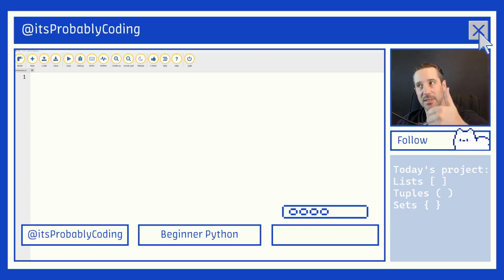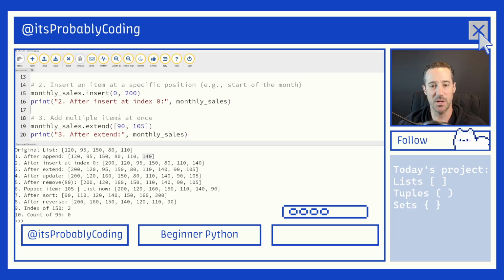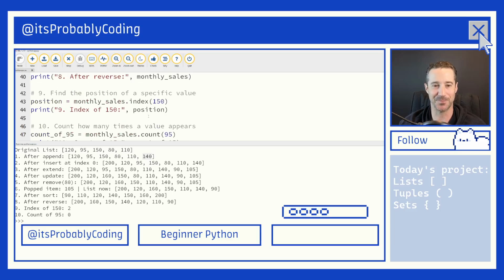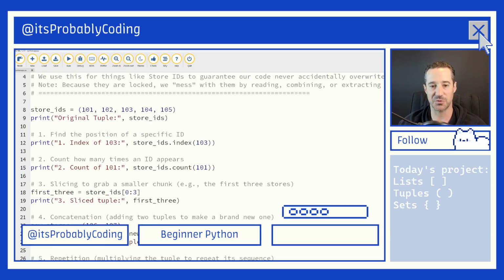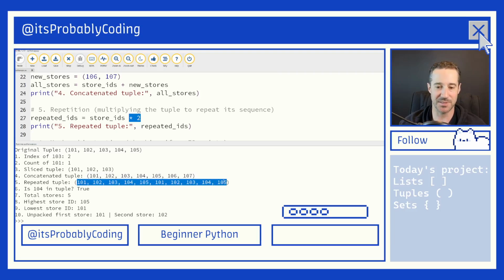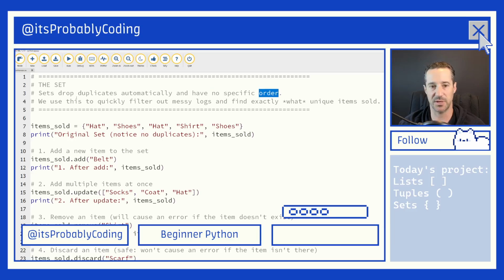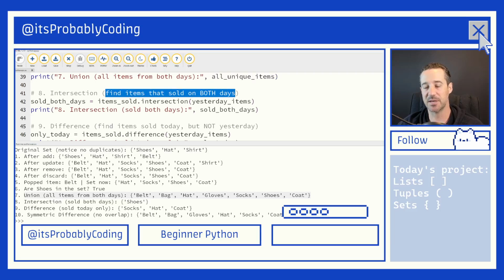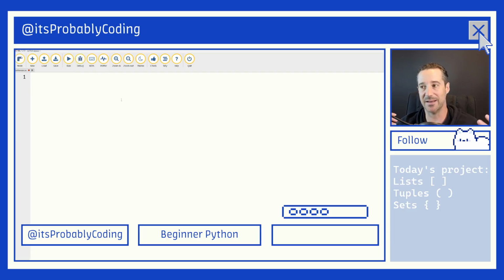Lists, Tuples, and Sets Explained Simply!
Welcome to It’s Probably Coding! 🚀 The free Python programming series built specifically for beginners.

How to watch this video:

📺 First Watch: Just sit back, watch, and learn how the code works!

💻 Second Watch: Open up Mu Editor and follow along with me step-by-step!

In this video, we are exploring data containers in Python: Lists, Tuples, and Sets! You will learn how to choose the perfect container for your data by understanding the core differences between them. We walk through how to build each type, test out essential built-in methods like .append(), .count(), and .add(), and discover why some containers allow duplicates while others completely block them. Our mission is to make coding fun while building powerful skills in logic, critical thinking, and problem-solving.

📝 THE CHALLENGE / HOMEWORK
At the end of this video, there is a mini-project for you to try!

The Golden Rule: Before you click RUN, pause and envision what the output will be in your head!

Write your code in Mu Editor.

Copy and paste your code into the comments below so we can see your awesome work!

Let’s build a friendly, helpful community together! Once you post your homework, check out what other coding wizards have built. Leave a comment to say "Good job!" or offer a helping hand if someone gets stuck.